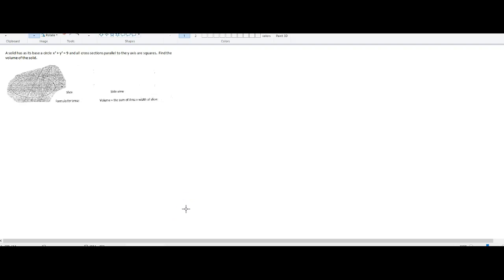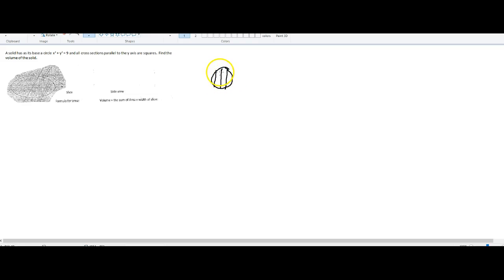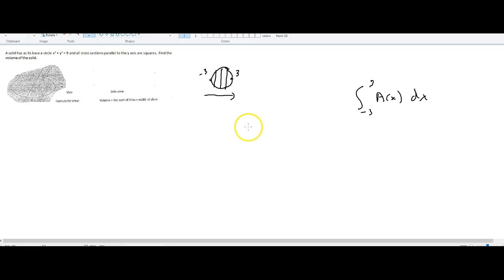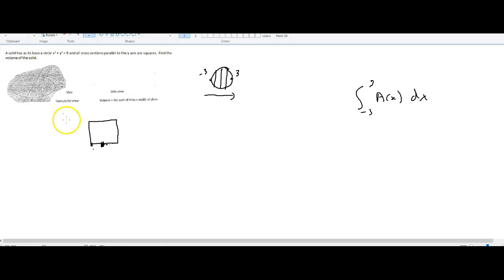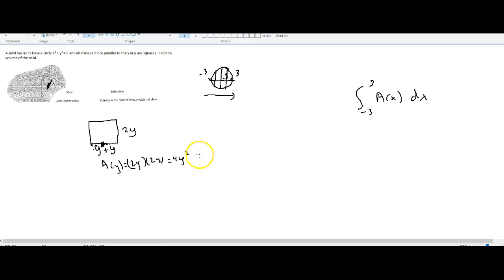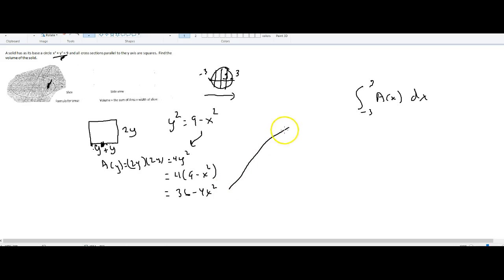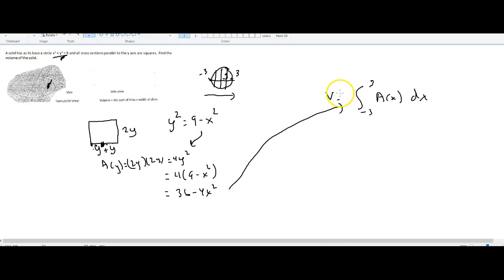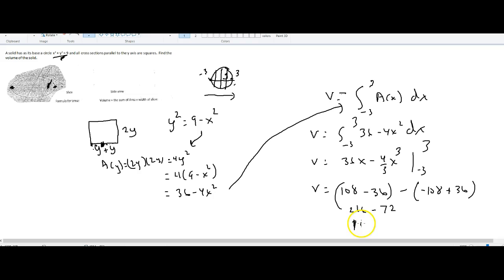volumes of known bases 9-6 Final part